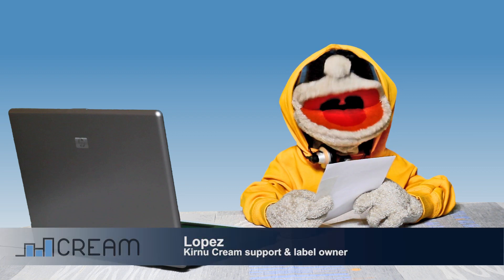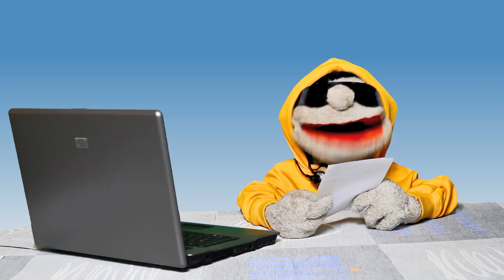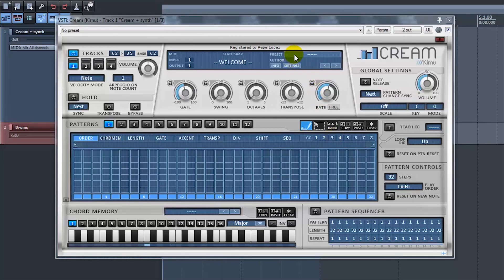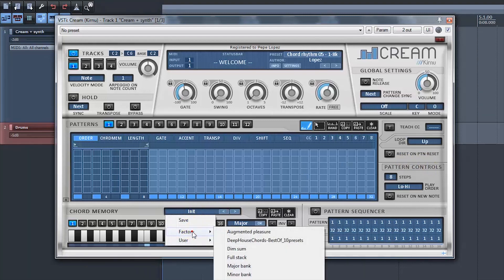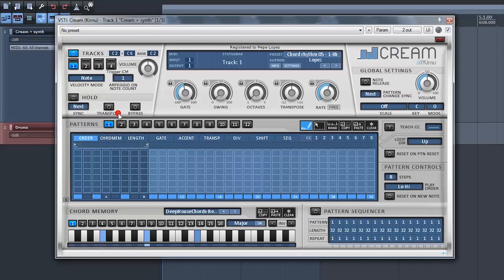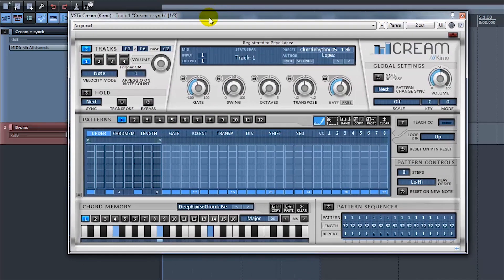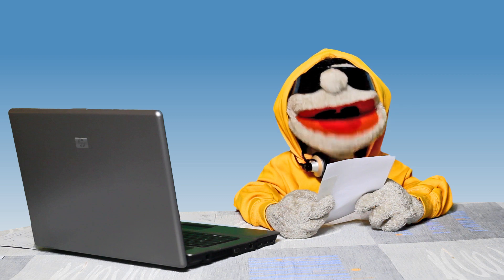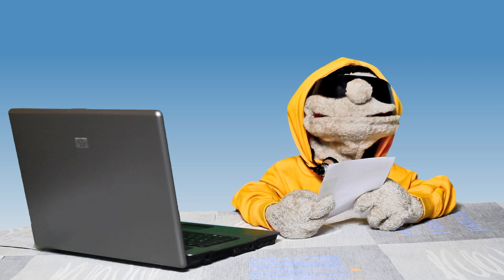Cream v1.1 & TriggerCM feature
Dear Kirnu - Cream customer,

We're proud to present the latest version of Cream - v1.1

Before we write the release notes, please let us thank you - the customers - for your patience and your help to find and eliminate the current bugs. Without your help it would be almost impossible to discover all bugs, glitches or misbehaviours across all DAWs!

The release notes:

- New feature: Chords can be played by using keys. The first CM slot can be played using the first key from Track Key Area. Second note triggers the second CM slot etc..
CM Triggering feature can be enabled by mouse right click on the track selection buttons and selecting from the selection list.
- Improved looping behaviour in various hosts
- Fixed data looper synchronisation problems
- Fixed pattern sort order change bug when switching patterns via Pattern Sequencer
- New feature: Patterns can be changed now with program change messages. message 0-11 changes Track 1 patterns, message 12-23 changes Track 2 patterns etc.
- Usability: Added numbers to data bars